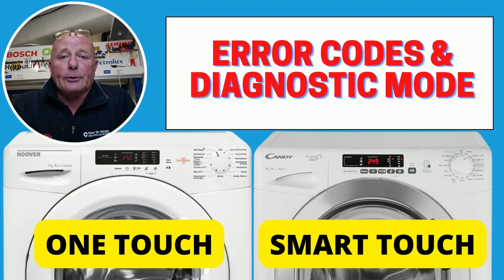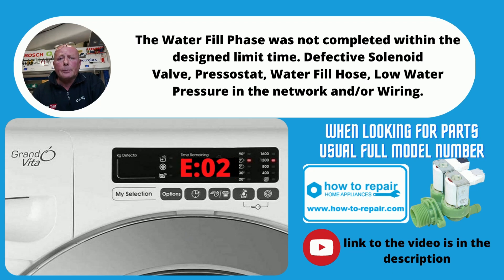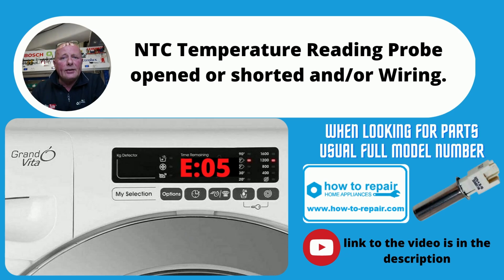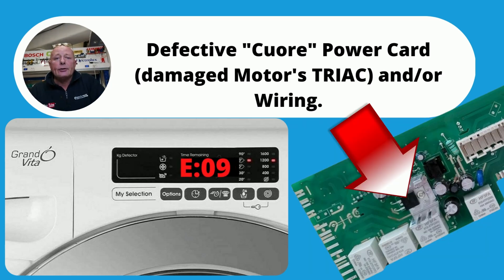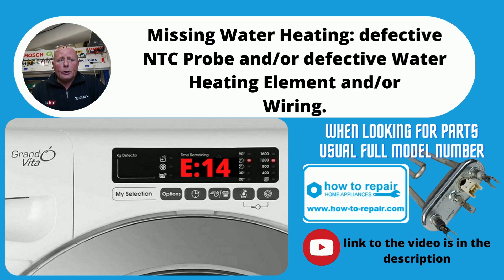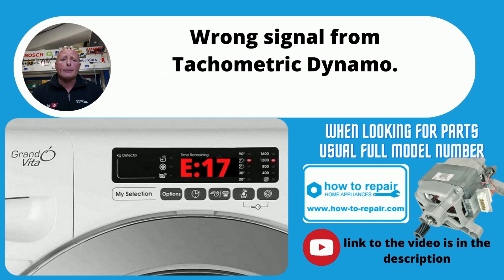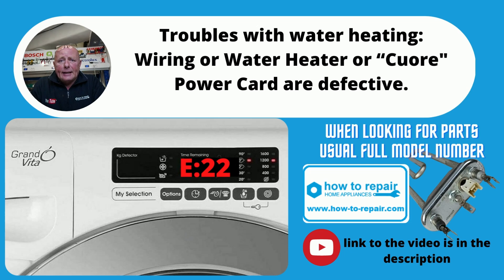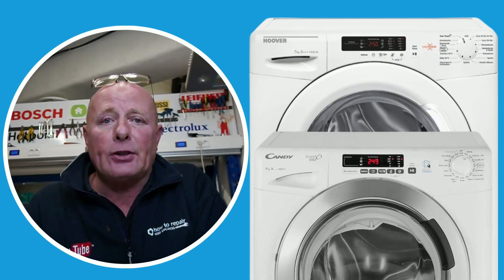Hoover Candy Washing machine error fault codes and self-test mode on Grand O'Vita smart touch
This video will show you the full error codes on faults with your Hoover One Touch washing machine candy Grand O'Vita washing machine also I've included the diagnostic test mode instructions.
all parts can be found on our website make sure you have the full model number
sorry about the sound in this video

E:00 power card fault
E:04 also pump problem
E:06 fault with PCB or wiring
E:12 heating system fault see above also check fan motor and blockages in condenser
E:15 corrupt memory chip on PCB normally
E:18 Control board fault check wiring
E:19 Pcb fault

time stamps on hoover candy washing machines
0:00 Intro
0:34 Finding Candy Hoover washing machine model numbers
0:49 E00 error code
01:04 E01 error code
01:21 E02 error code
01:46 E03 error code
02:22 E04 error code
02:34 E05 error code
02:50 E06 error code
03:06 E07 error code
03:19 E08 error code
03:47 E09 error code
04:00 E11 error code
04:22 E12 error code
04:50 E14 error code
05:05 E15 error code
05:33 E16 error code
06:00 E17 error code
06:17 E18 E19 error code
06:45 E20 error code
07:18 E22 error code
07:36 Diagnostic test mode on Hoover One Touch washing machine candy Grand O'Vita washing machine
Error code Hoover One Touch Error code Candy Grand O'Vita washing machine Diagnostic test mode